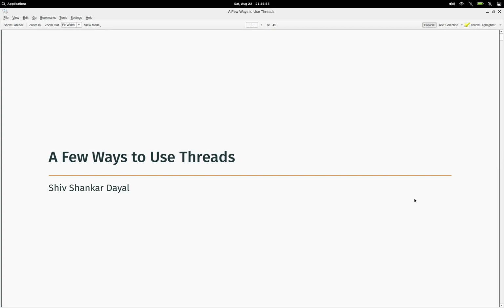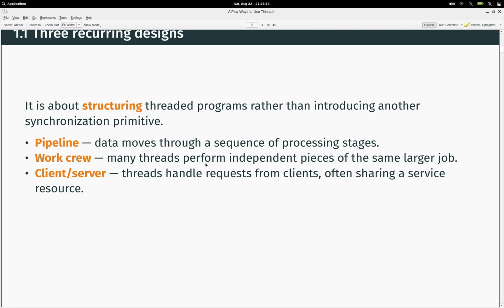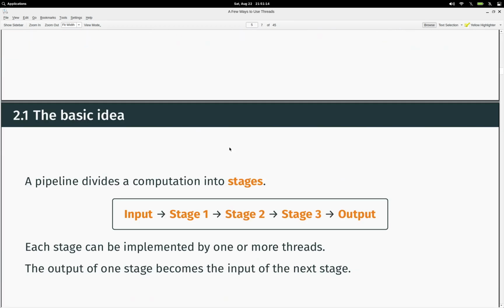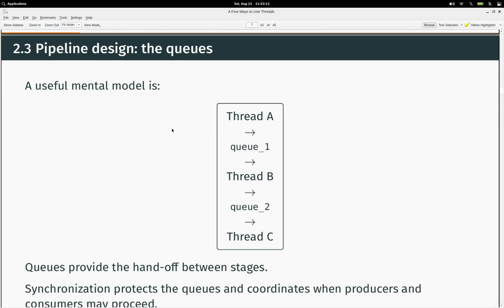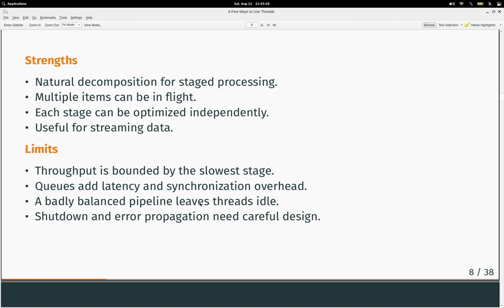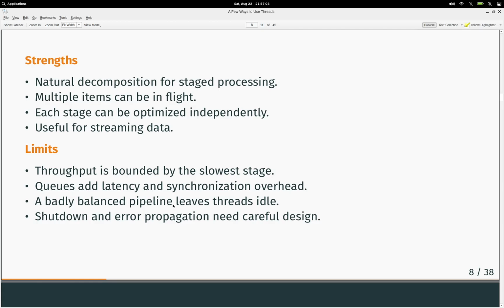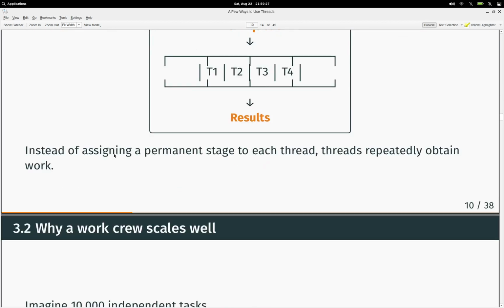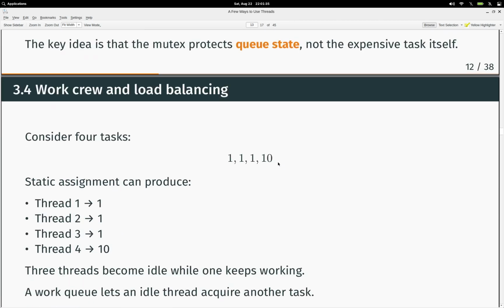Architecture of Multithreaded Programs | Part 1